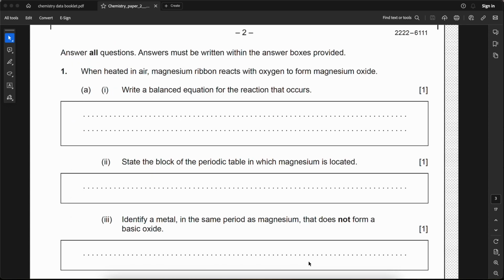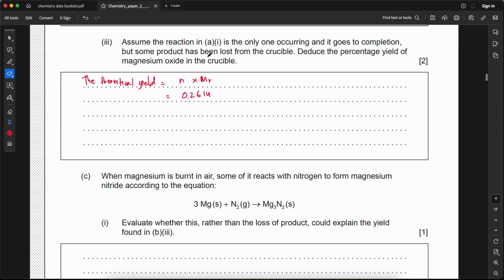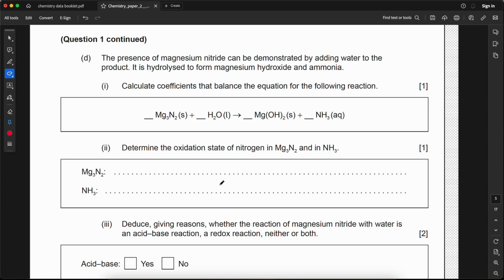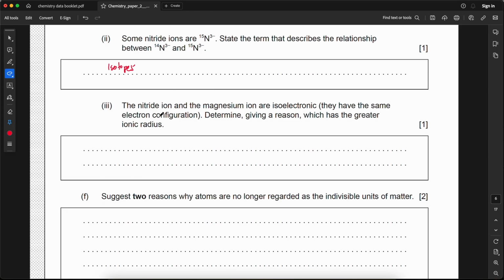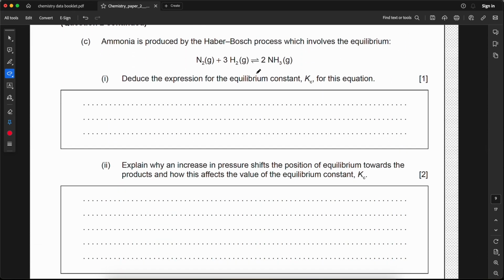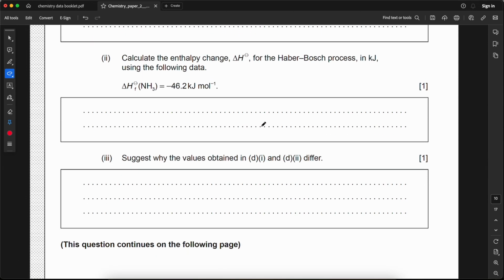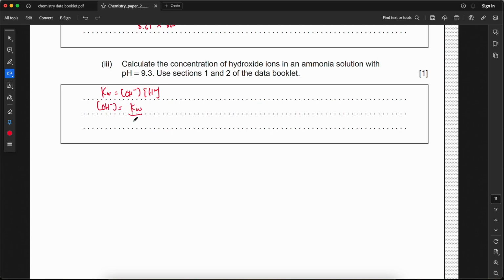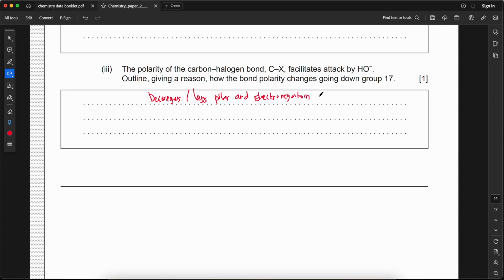IB Chemistry Paper 2 SL May 2022 TZ 1 (M22 Chem P2 May SL TZ 1)